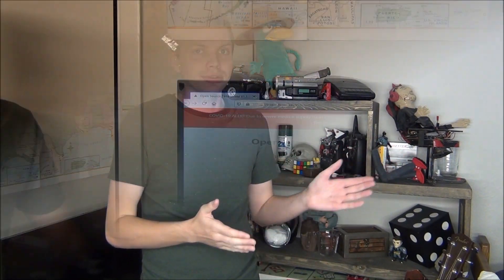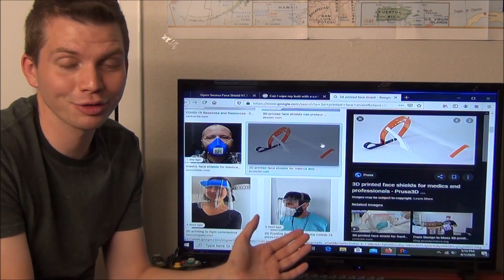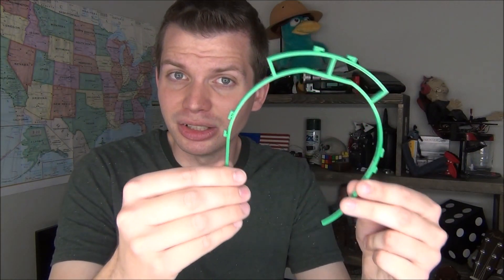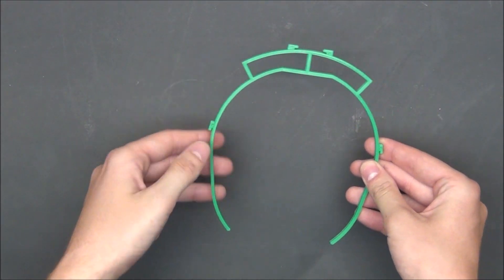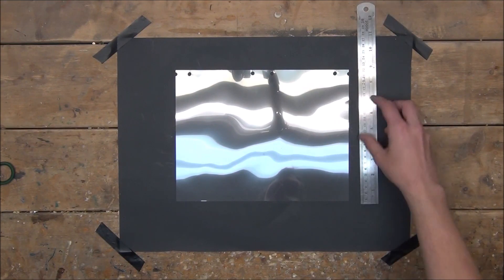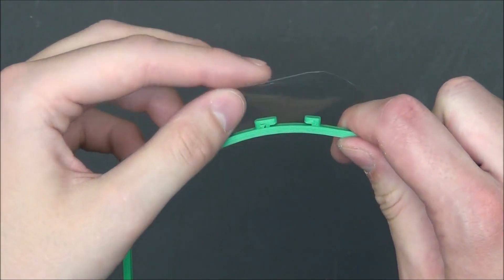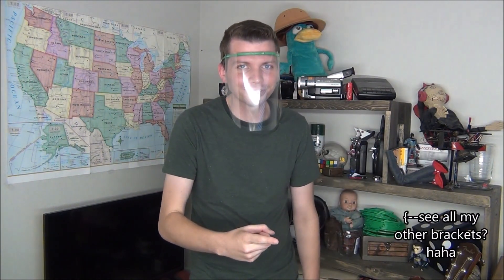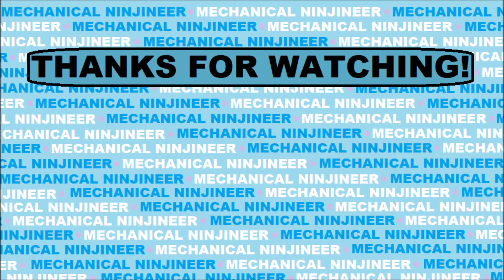3D Printed Face Shield // How To Make A Medical Face Shield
3D Printed Face sheild! Today we will making 3D printed face shieds in an attempted to help out our first responders during this epidemic.

Stay home